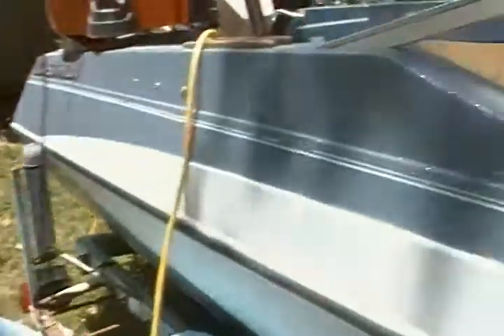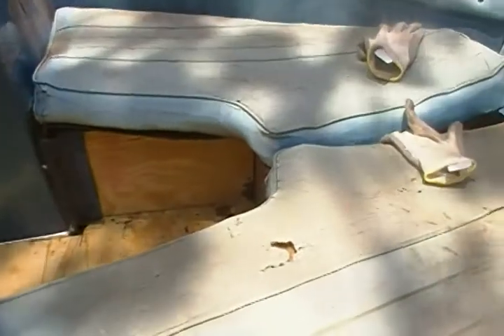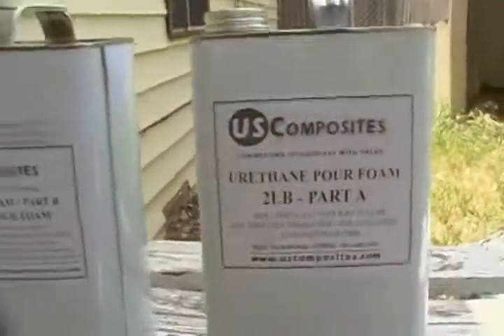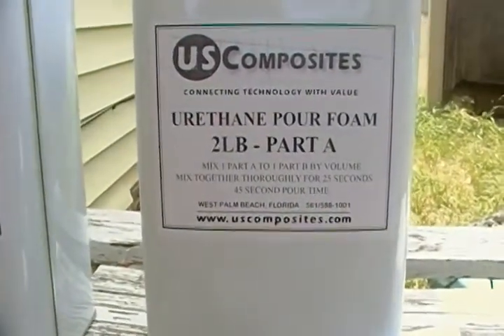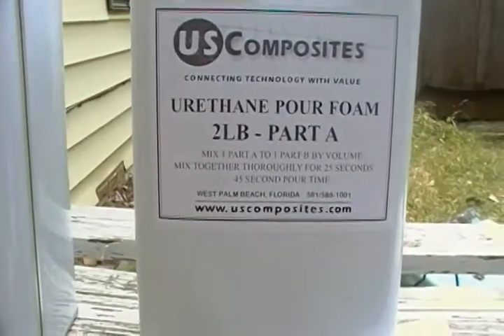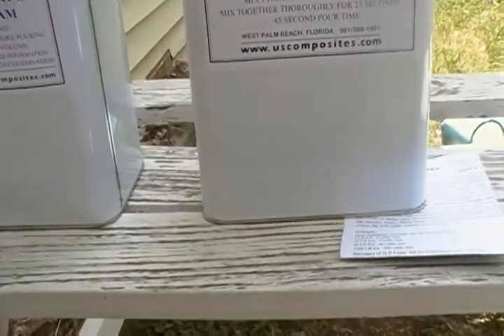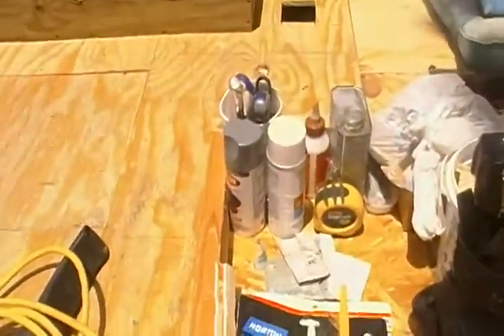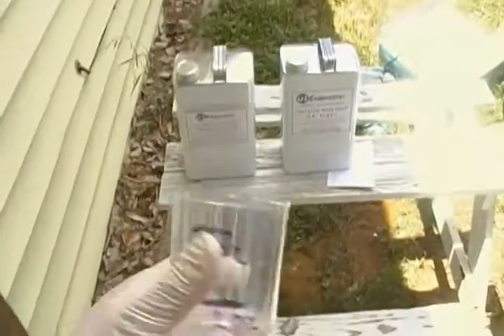80 Glastron Rebuild 7.MP4